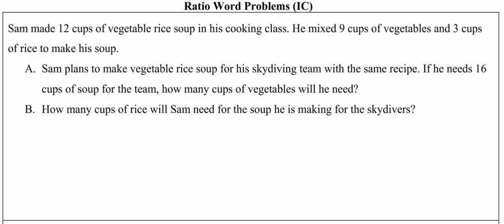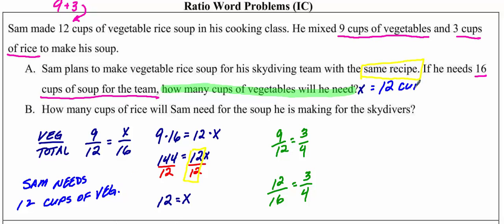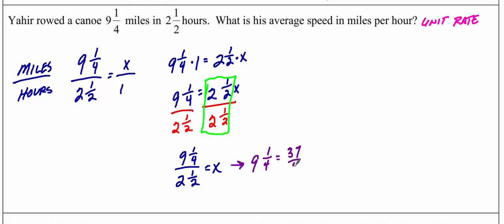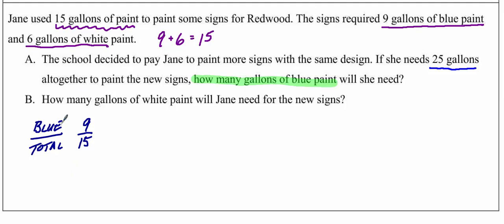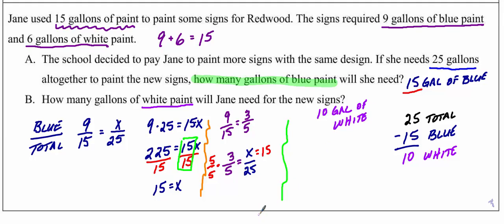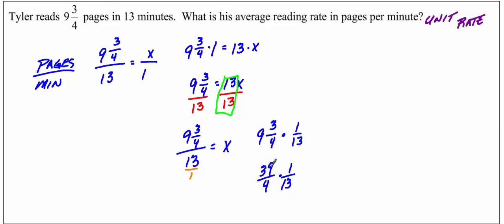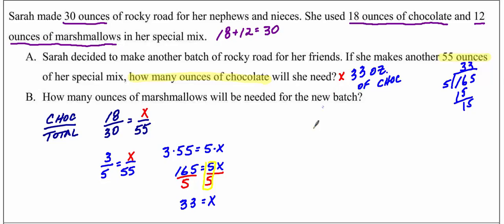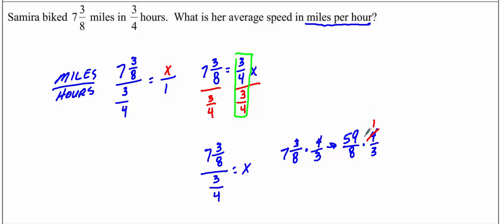Concept 9 Ratio word problems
Step by step explanations of Ratio word problems with practice problems (those have step by step explanations also)